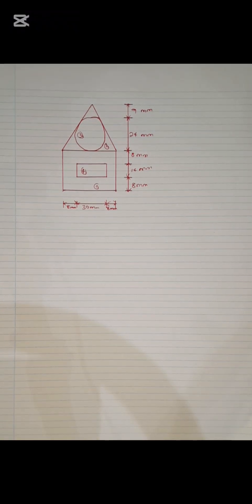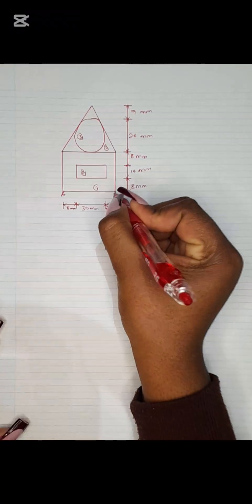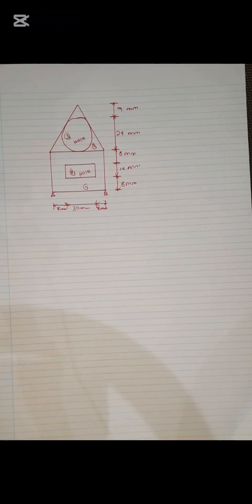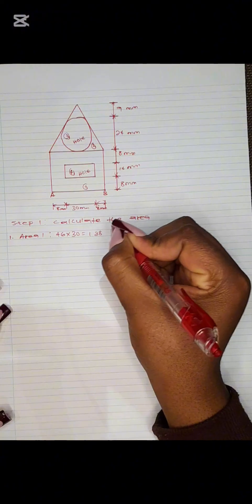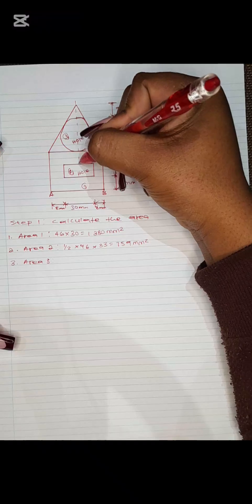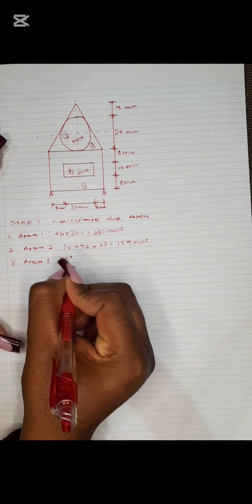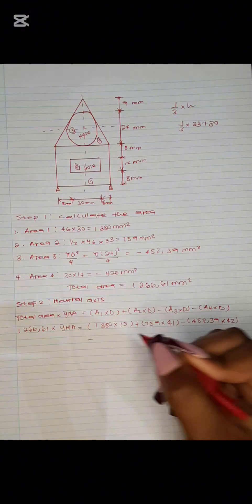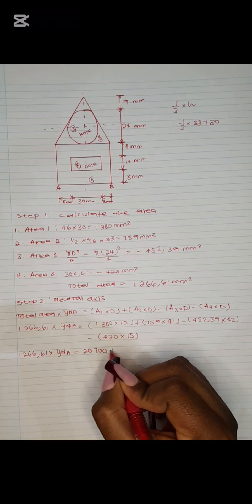Centroids||building and structural construction 🚧 N5-Part 1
Learn how to calculate areas of shape,neutral axis and etc.